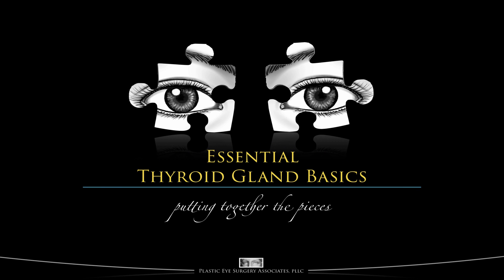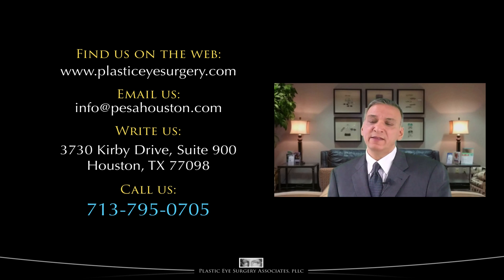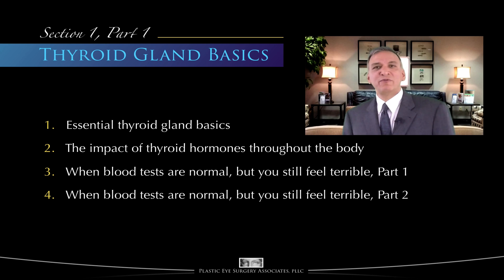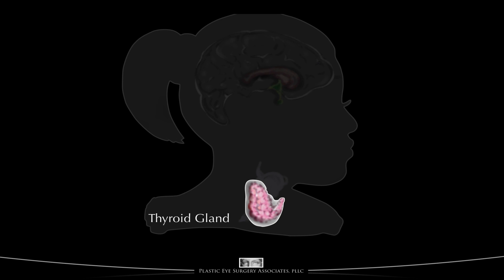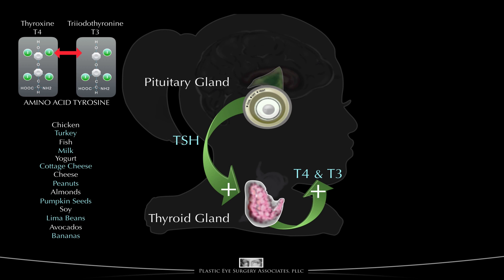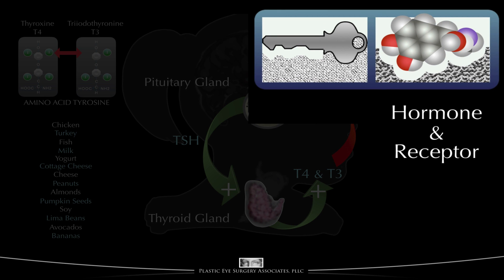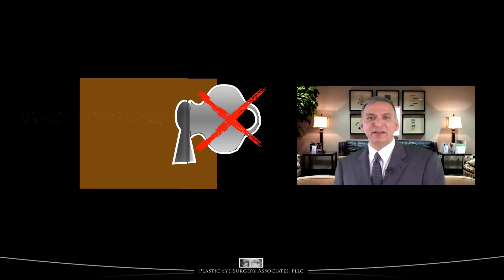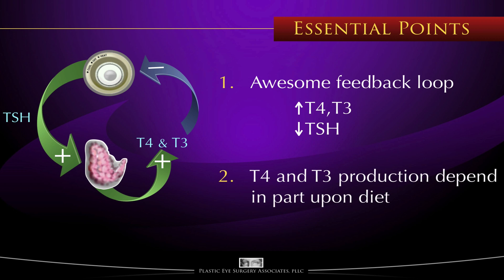Thyroid gland - what does it do?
00:00 Intro
00:50 Video Content (Jump Here)

Section 1, Video 1 - This is the Essential Introduction to Thyroid Gland Basics of our Thyroid Eye Disease Education video series.

Do you know your thyroid gland? What does it do?  Understanding the basics of how the thyroid gland works and is regulated is essential for anyone with thyroid disease. Relationships among TSH, T3 and T4 as well as the importance of diet in thyroid disorders are explained in this video.

VIEW MORE VIDEOS!!! Watch the entire 17 video series.
To view more videos in this series and to learn more about Thyroid Eye Disease, please visit Plastic Eye Surgery Associates website at